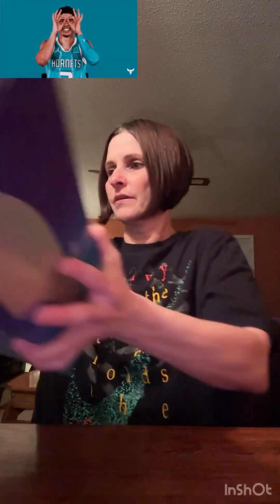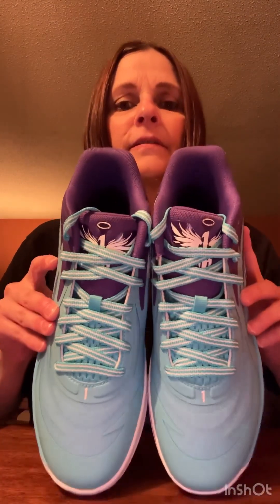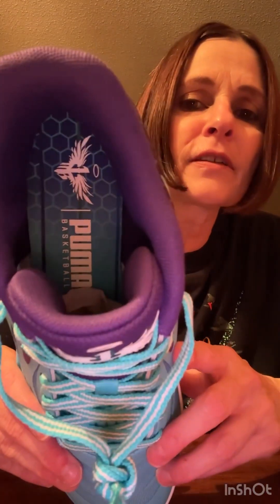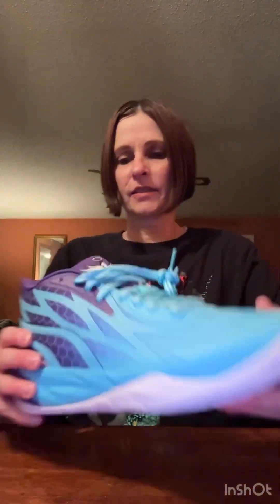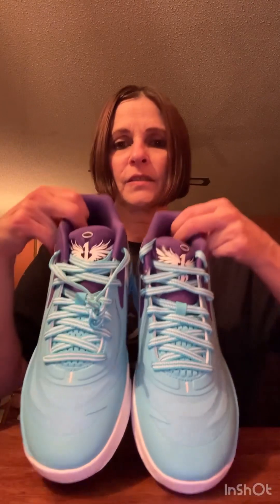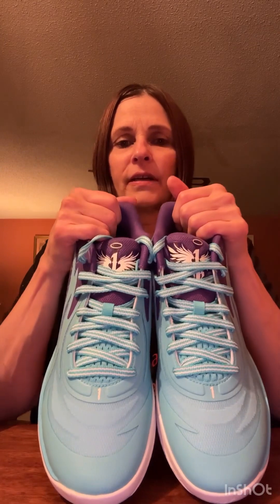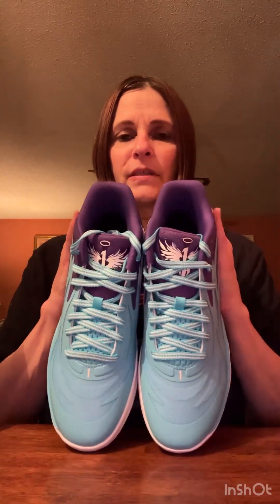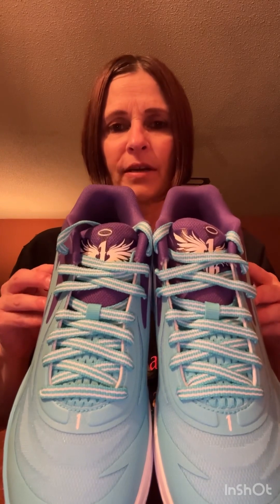PUMA x LAMELO BALL MB.02 Fade Men's Basketball Shoe check out my review